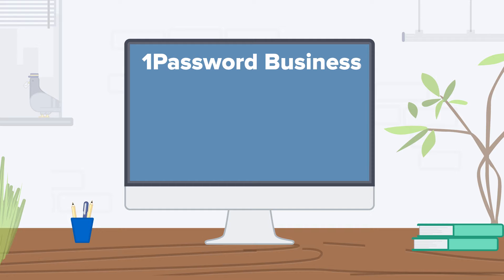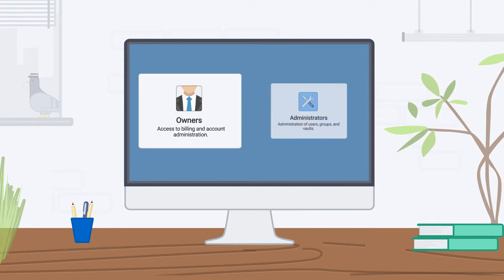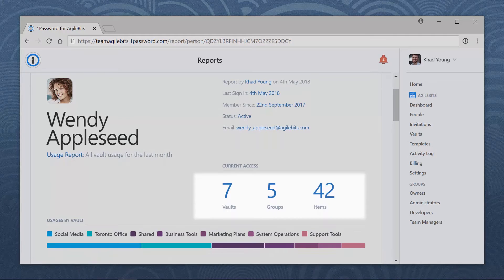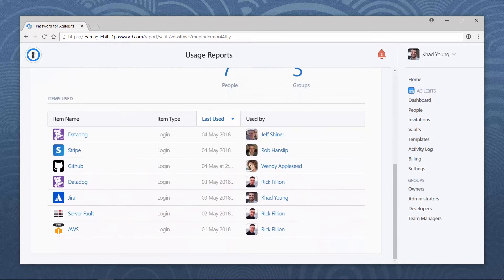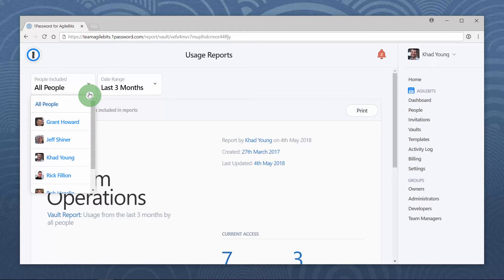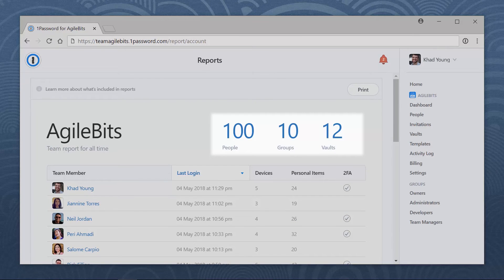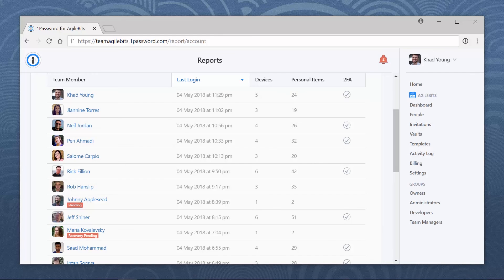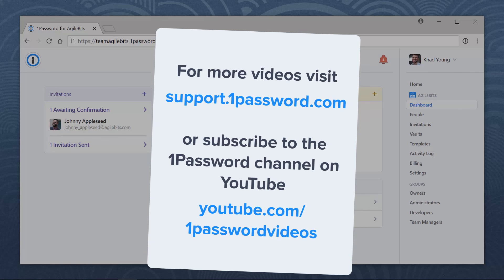Create reports in 1Password Business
With 1Password Business, you can create reports to see who has access to what, and when they’ve accessed it. You can create reports if you’re an owner, administrator, or part of a group with the right permissions.

== GET SUPPORT ==

== GIVE SUPPORT ==